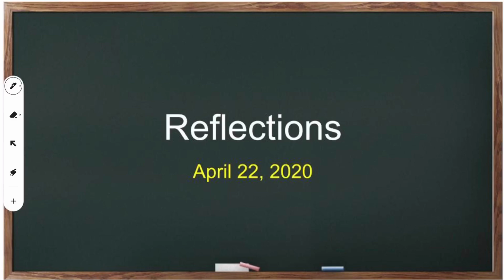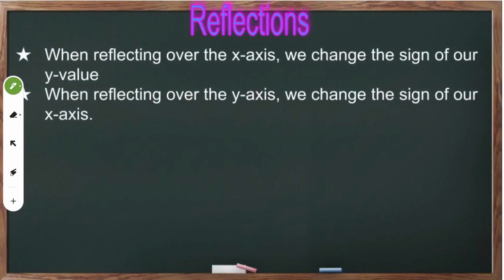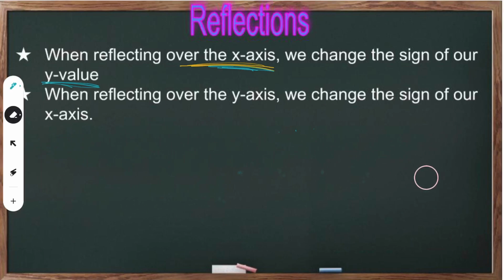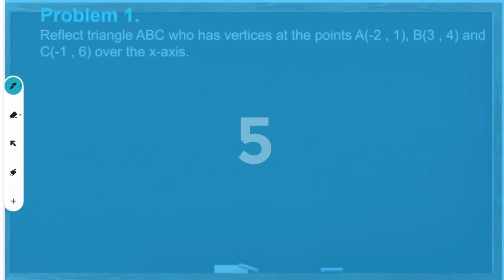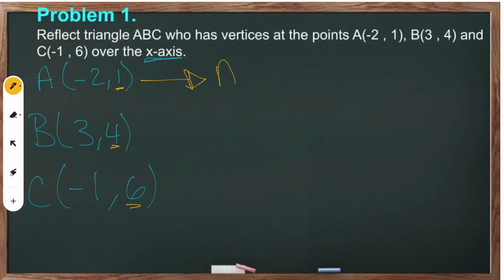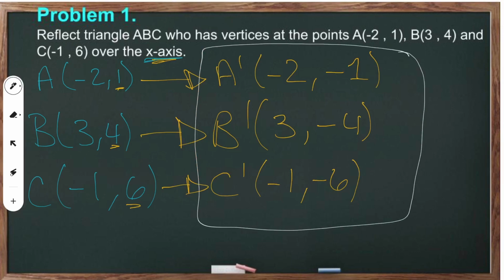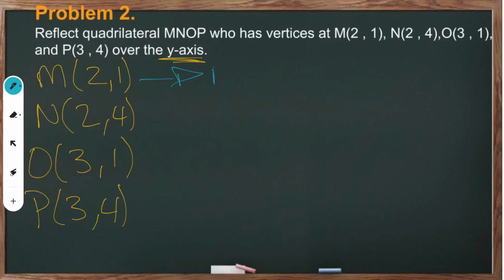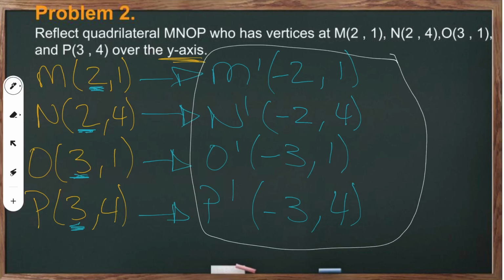Reflections Day 1